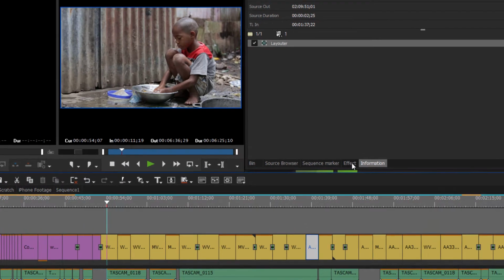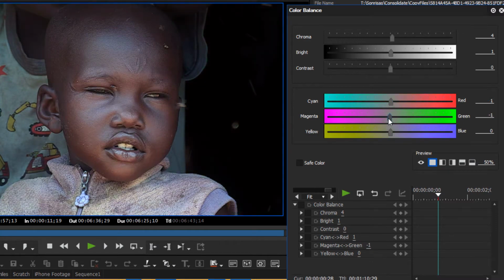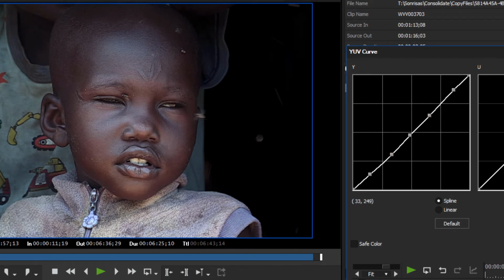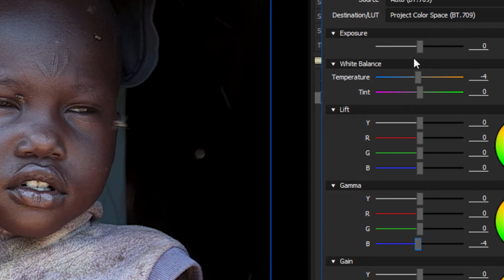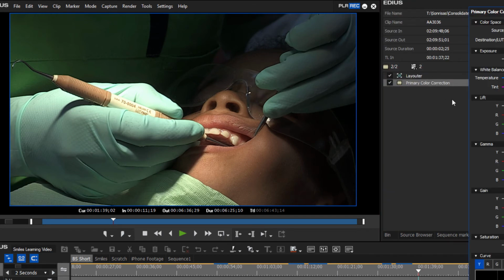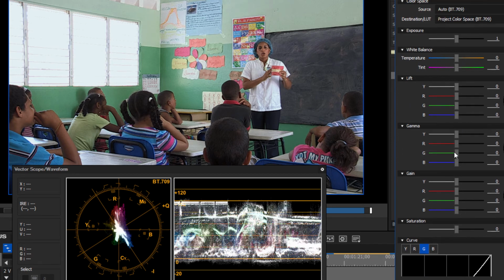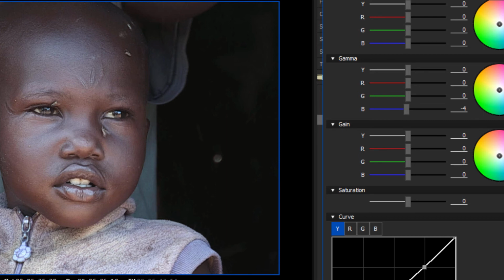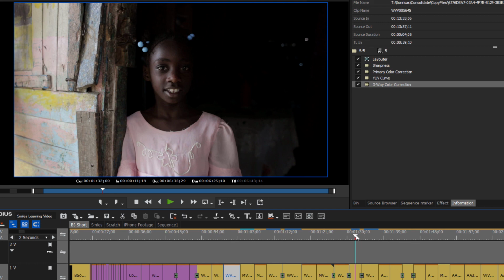Edius 8 Tutorials - Lesson 11: How to Use the Color Correction Tools of Edius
In this video tutorial we will introduce the new user of Edius to some of the color correction tools available in Edius Pro 8.  Learn how to color grade your footage.